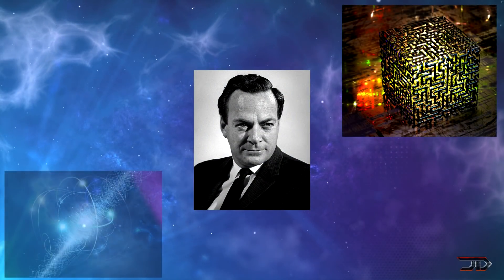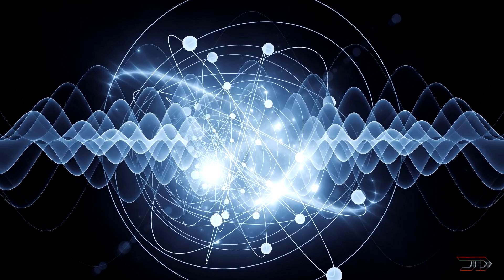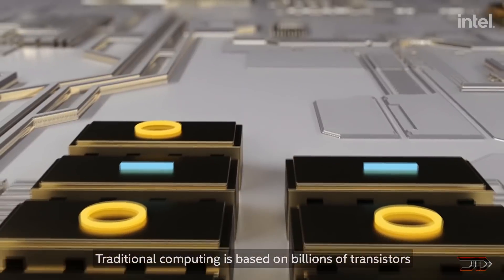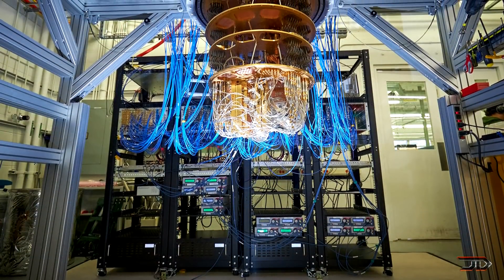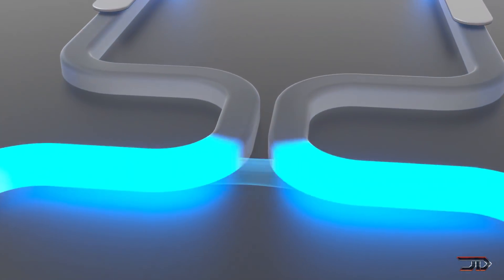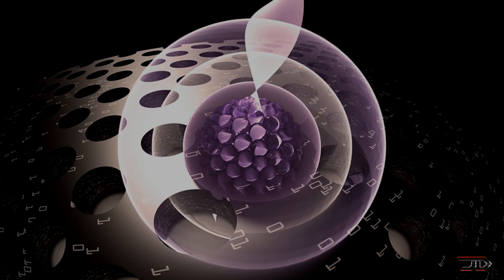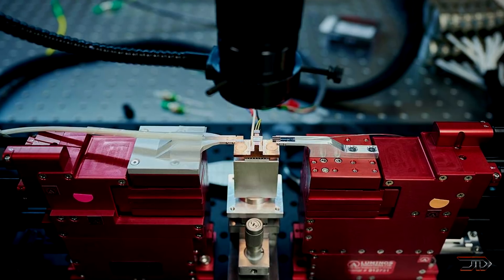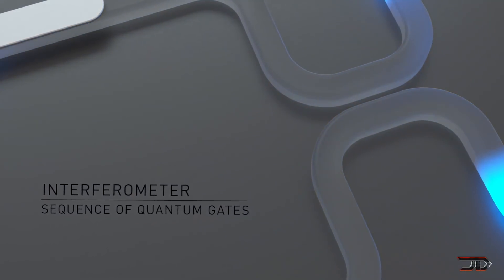Quantum Computing - The Latest Breakthroughs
Let's look at some of the newest quantum computers coming out!

(Interesting Article About Cosmic Rays)

+Some content from Envato